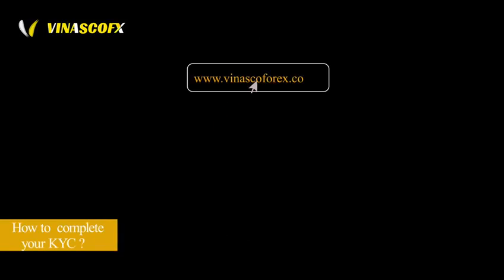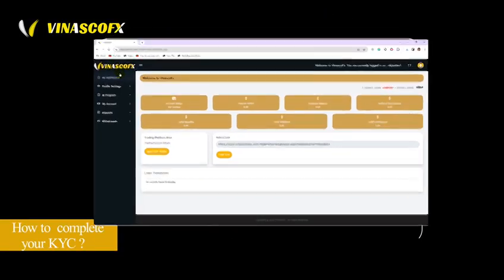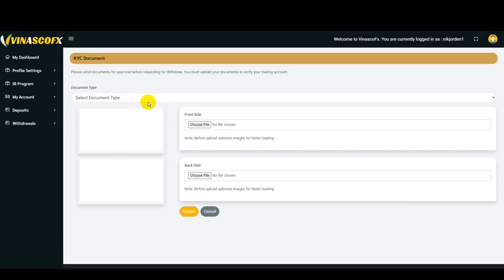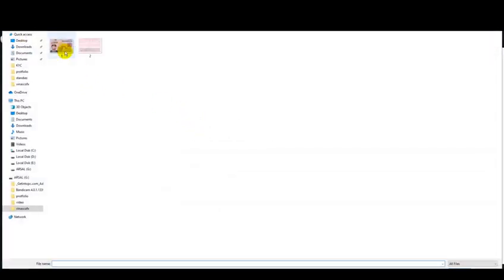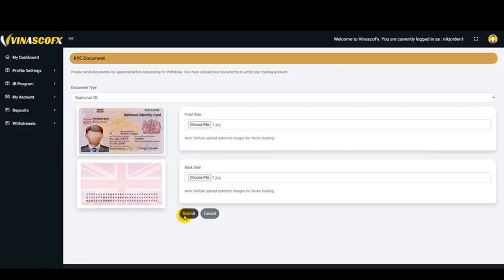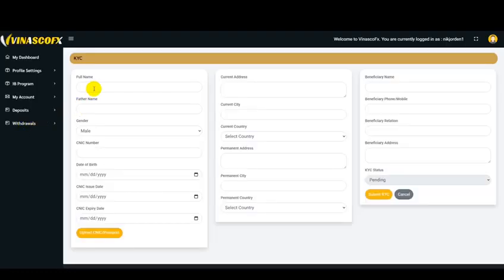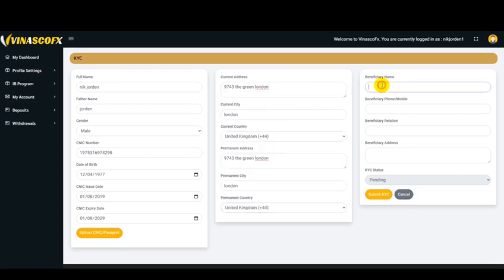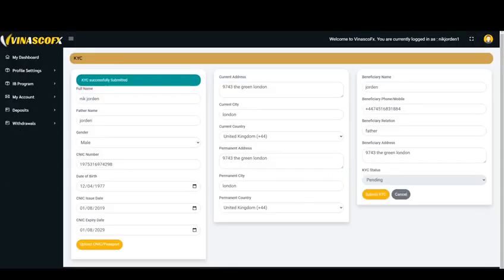How To Complete Your KYC ?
Let's start this of by explaining what it is and what it means. VinascoFX is a FX Broker that allows you to trade the securities and asset's in your trading account.

Trust and reliability in a global scale widespread coverage across international markets.

The VinascoFX group provide services for trading the financial markets.

vinascofx VinascoFx VertexFx forex forextrading trading crypto cryptocurrency youtube broker brokerage How To Complete Your KYc ?